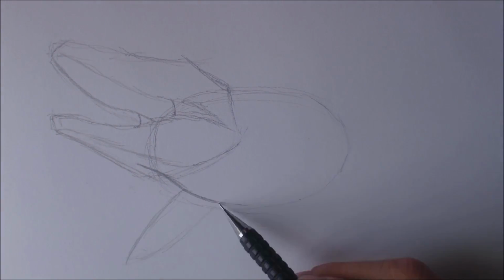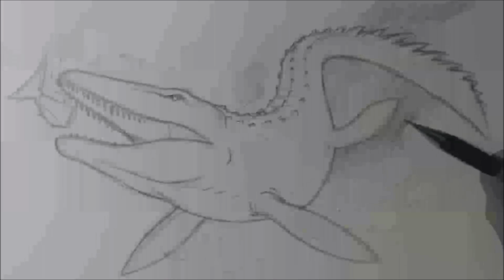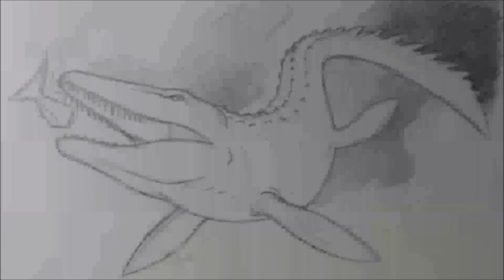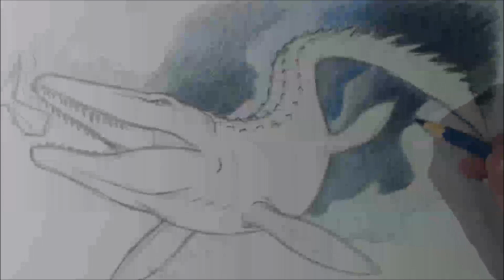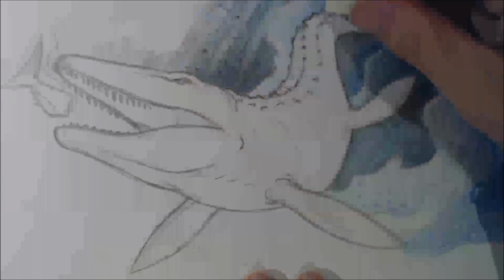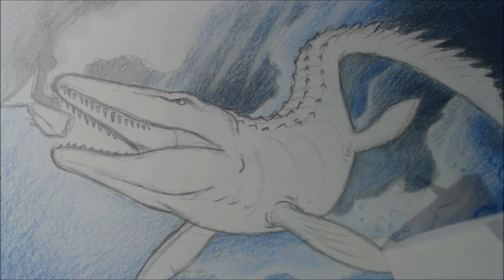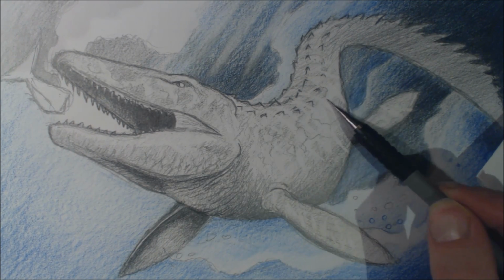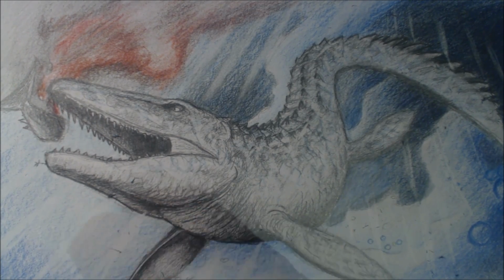Rendering and Coloring Mosasaurus from Jurassic World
This video takes you through the rendering and coloring of Mosasaurus from Jurassic World.

Unfortunatly half of the video got pixelated some how. There must have been an error when recording, but there's still good information to be had if you want to listen. You CAN see the video, it just looks like it's at 240/480p as apposed to 1080p DERP!

I wasn't even intending on using colour (I'm Australian, we call color colour) so I think it worked well :)